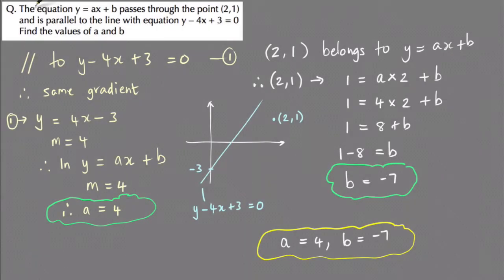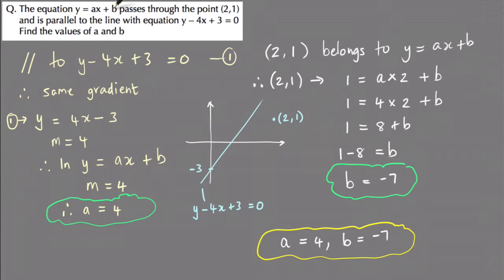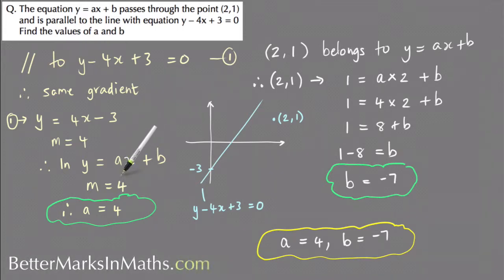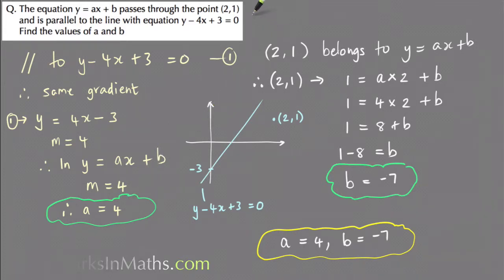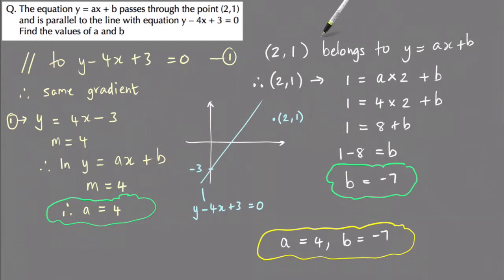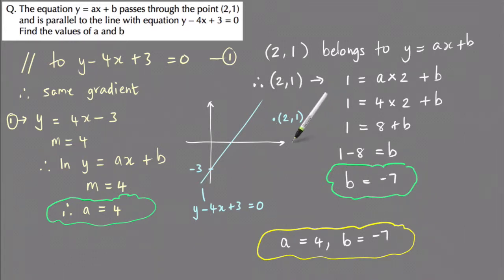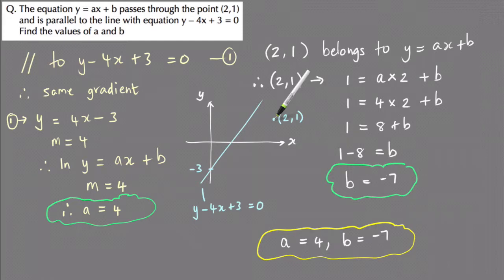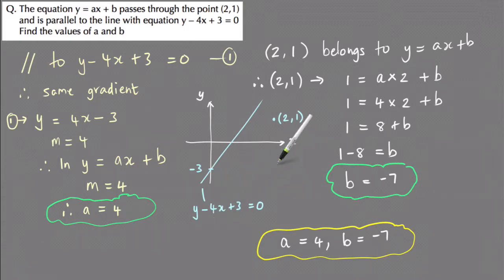How To Solve A Linear Function Worded Problem - VCE Maths Methods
This lesson will show you how to find the value of a and b in the line with equation y=ax+b which passes through a point and is parallel to another straight line.

Get help with the questions you're stuck on in the Free members area for VCE Maths Methods Unit 3 & 4